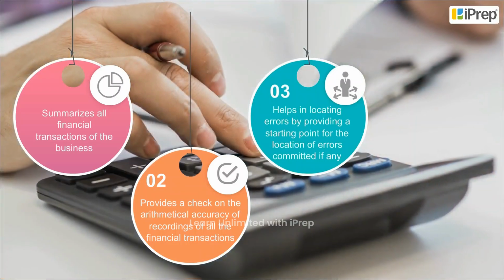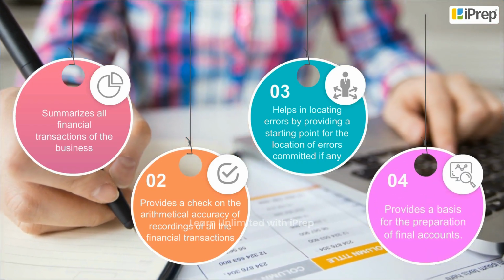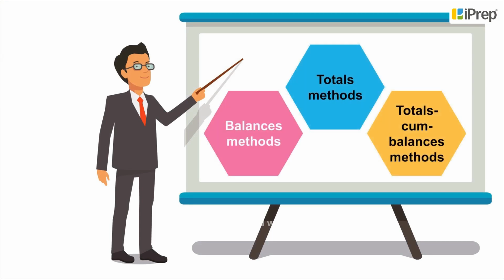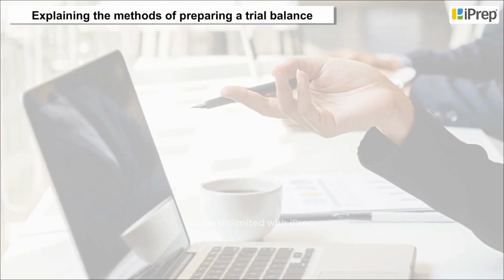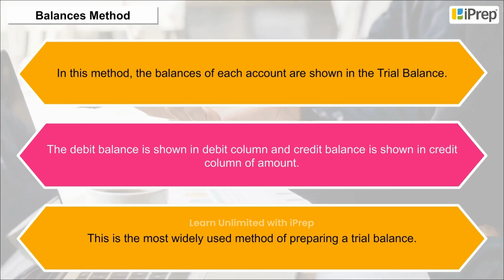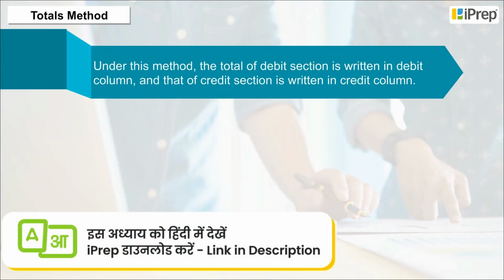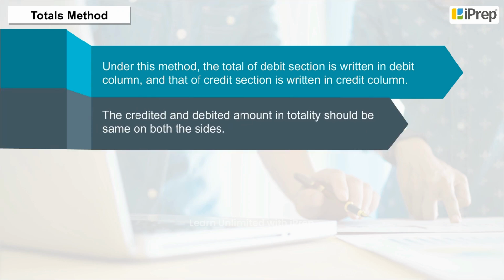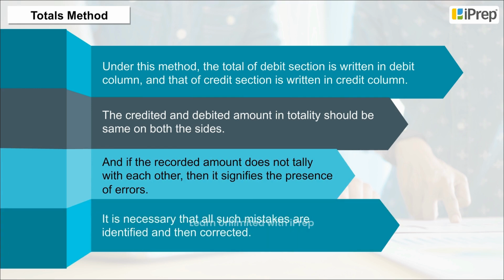Methods of Preparing a Trial Balance | Trial Balance and Rectification of Errors| account | 11th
In this engaging video, we explore the methods of preparing a trial balance, a crucial aspect of accounting that students in class 11 must understand. We discuss various methods of preparing trial balance, focusing on the preparation of a trial balance and the step-by-step process involved. Learn how to prepare a trial balance in accounting effectively, including the different formats you can use, such as the trial balance format in English. This foundational knowledge is essential for ensuring accurate financial reporting.

Moreover, this video serves as a stepping stone to more advanced topics, such as the trial balance and rectification of errors. We will touch upon the interconnections between the methods of trial balance preparation and their role in correcting accounting mistakes. Students will find valuable insights into the trial balance and rectification of errors class 11, including practical examples and numerical questions. For a comprehensive understanding, check out our complete playlist dedicated to this chapter. For more resources covering all subjects, download the iPrep App Now!"

iPrep offers rich and comprehensive learning content for Nursery to 12th including:

✅ Chapter-Wise Assessments
✅ Co-curricular Courses
✅ Career Orientation